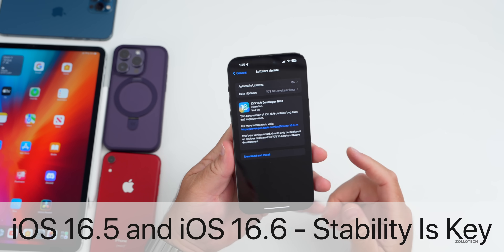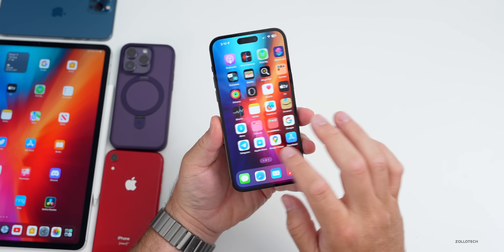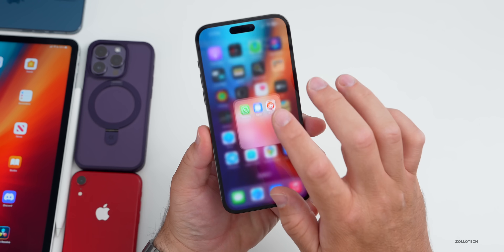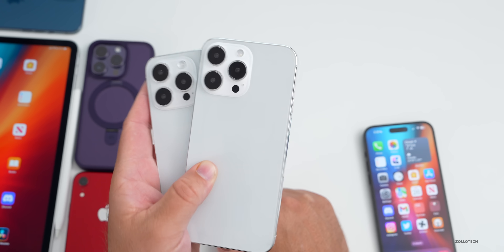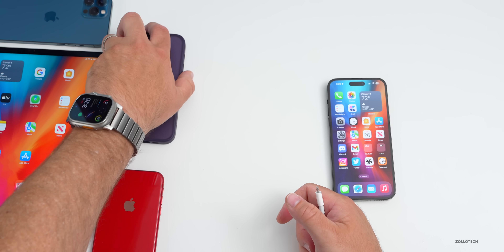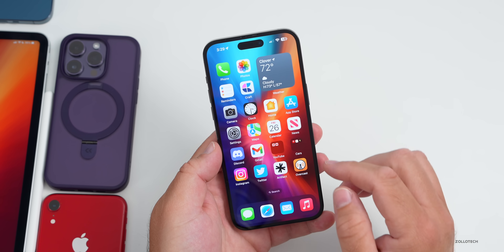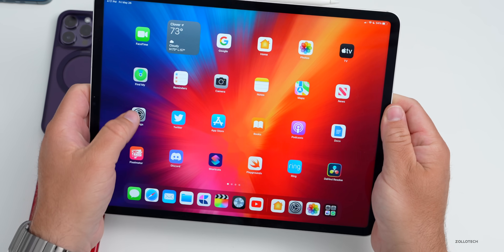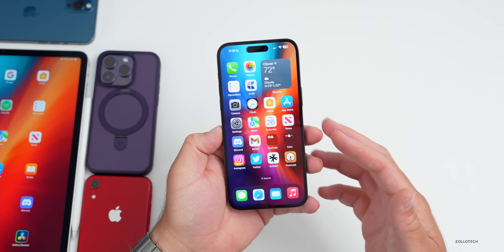iOS 16.5 Follow Up Review - This Is Key!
iOS 16.5 Stability Is Key and iOS 16.6 - Better - iOS 16.5 Released to everyone a week ago along with iOS 16.6 Beta 1. iOS 16.5 brings some changes and features, and os stable with a few bugs remaining and one new unexpected issue possibly leading to iOS 16.5.1 soon. iOS 16.6 should bering more bug fixes and iMessage Verification. WWDC23 and iOS 17 is coming soon. In this video I show you stability, battery life, bugs, issues, and more using the M2 iPad Pro 12.9, iPhone 12 Pro Max, iPhone XR, iPhone 14 Pro and iPhone 14 Pro Max.

This is also the Weekly iOS 16.5 Follow Up Review after a week and iOS 16.6 Beta 1 (A Few Days Later ) and Follow Up Review where we go over the experience of the latest version of iOS.  We also talk abut the latest Apple News, Rumors and Major App Updates along with when to expect iOS 17 supported devices, iOS 17 Features, iOS 16.6 Beta 2 Release, and the iOS 16.6 Public Release.

*Chapters*
00:00 - Everything New
00:45 - Apple News
01:14 - Apple Apps Released and Updated
03:01 - ChatGPT for more
03:31 - More App Updates
05:26 - iPhone 15 Details
06:24 - Apple VR Headset
06:59 - iOS 16.5 Experience and Bugs
07:25 - Notification bug
07:40 - Hot iPhone 16.5
08:10 - iOS 16.5.1 release?
08:51 - iOS 16.6 Beta 2 Release
09:04 - iOS 17 Beta 1 Release
09:27 - iOS 16.6 Beta 1 Experience
10:02 - Camera Improvements?
10:22 - iOS 17 Features
11:12 - Battery
13:08 - Performance and Heat
13:45 - Comments
14:38 - Conclusion
15:08 - Outro